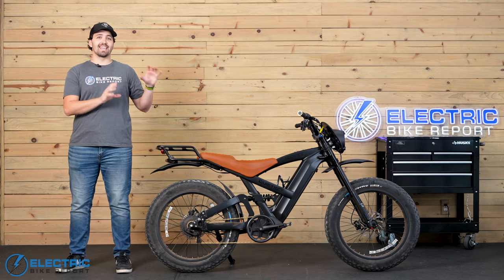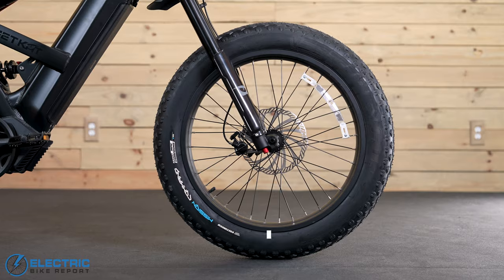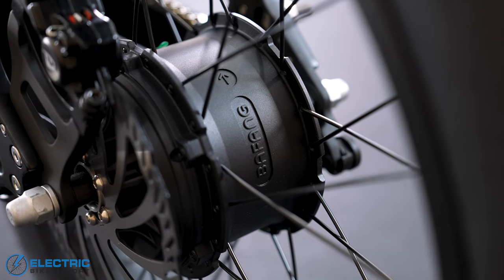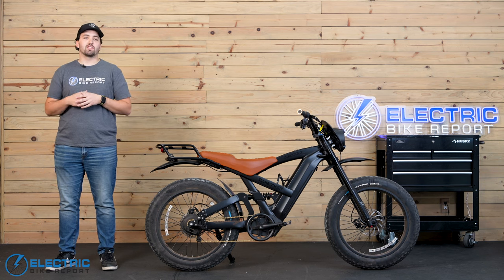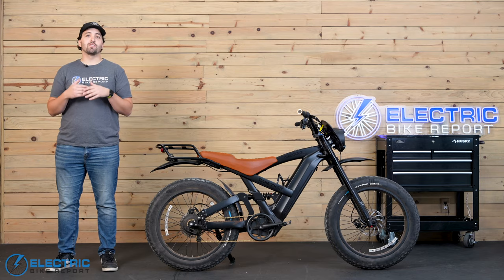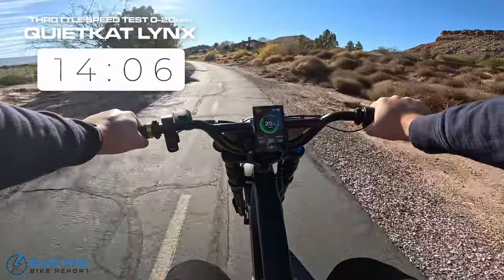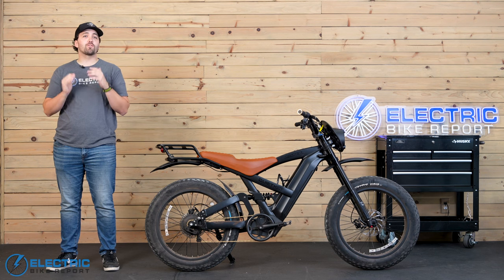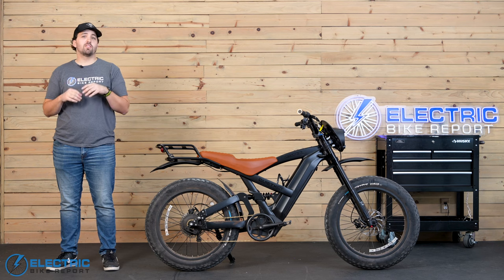Quietkat Lynx Review | Electric Moto-Style Bike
The QuietKat Lynx joins the growing category of e-mopeds. These are e-bikes that look, feel and handle much like mopeds and favor throttle use over the pedals. While some e-mopeds are a challenge to pedal at all, we found the QuietKat Lynx to be surprisingly efficient in our testing.

Thanks to a 1000W, two-speed, direct-drive hub motor, the QuietKat Lynx produces plenty of power for hill climbing and hitting speed, even when on unpaved surfaces. And while most e-mopeds we see feature 20-in. wheels, the Lynx is built around 24-in. wheels, which offer greater stability at speed.

Most of our crew here at Electric Bike report is reasonably tall and we found the bigger-than-usual frame of the QuietKat Lynx to be more comfortable both while pedaling and when throttling, thanks to an increased distance between the seat and the pedals. And unlike most e-mopeds we see, the Lynx comes with both front and rear suspension for a cushy ride.

With its 960Wh battery we saw reasonably good range, though we found the three PAS levels, Eco, Trail and Boost to be clustered together when ridden in Class 2 mode; they were spaced out better when ridden as a Class 3 e-moped.

Anyone interesting in the e-moped category will find the QuietKat Lynx to be an exciting option to consider.

00:42 Quietkat Lynx Intro
00:42 Quietkat Lynx Overview
05:00 Quietkat Lynx - Brake Test
05:53 Quietkat Lynx - Speed Test
11:32 Quietkat Lynx - Range Test
13:06 Quietkat Lynx - Hill Test
17:48 Quietkat Lynx - Ride Quality
22:54 Quietkat Lynx - Conclusion